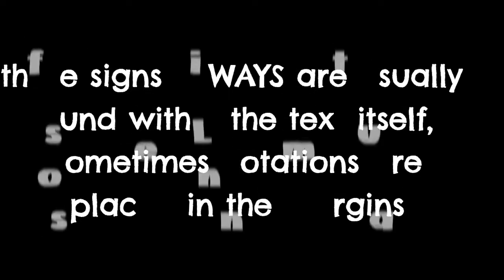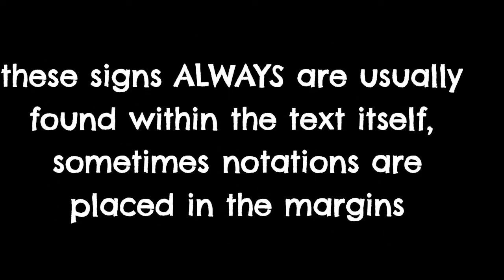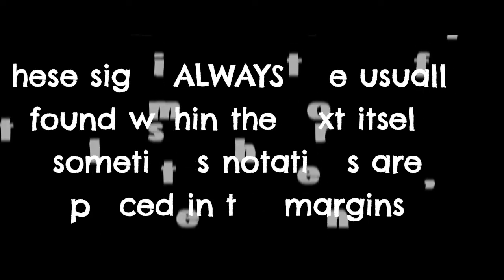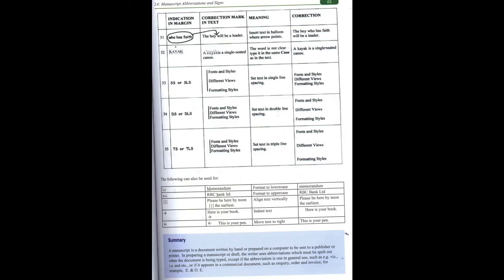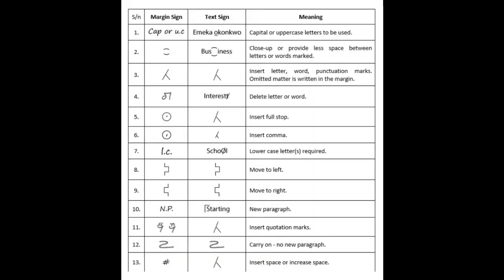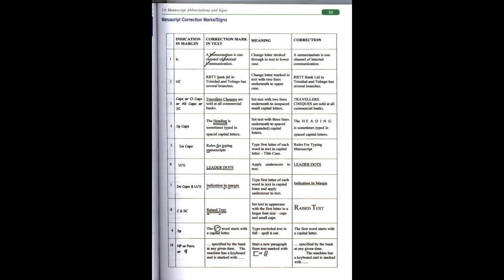COMPUTER PRACTICE, MANUSCRIPT, INFORMATION PROCESSING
COMPUTER PRACTICE MANUSCRIPT.
Manuscript - this is defined as a handwritten ,that usually contains errors to be corrected.  Manuscript signs, proofreaders' marks or correction signs are symbols or marks used within a manuscript to indicate to the administrative assistant the necessary corrections that should be made when preparing the document.

Although these signs are usually found within the text itself, sometimes notations are placed in the margins alongside the lines in which corrections areto be made as a guide for the administrative assistant.  He or she should be able to accurately interpret and apply these signs when preparing a manuscript.